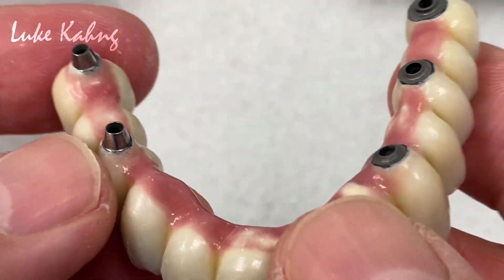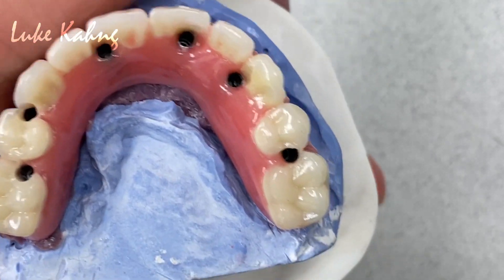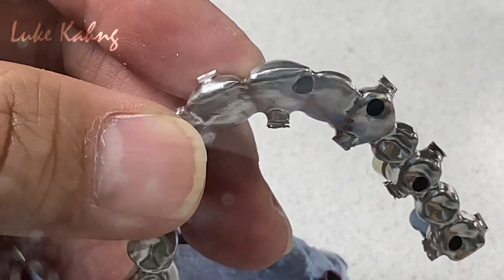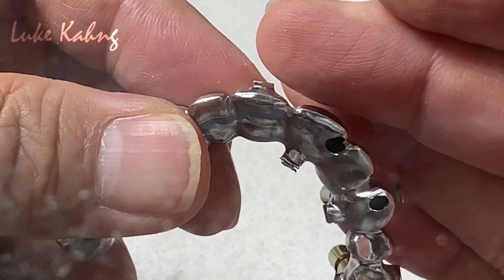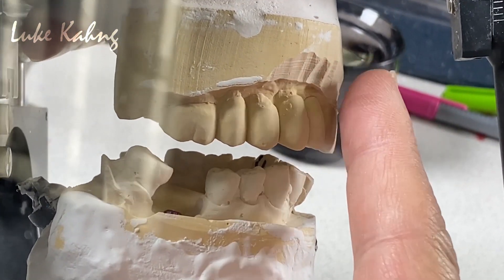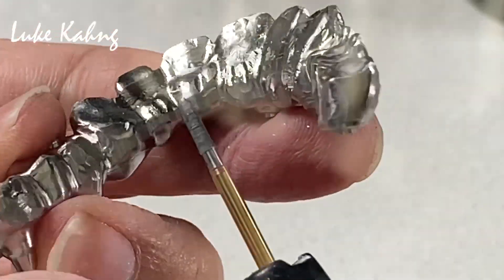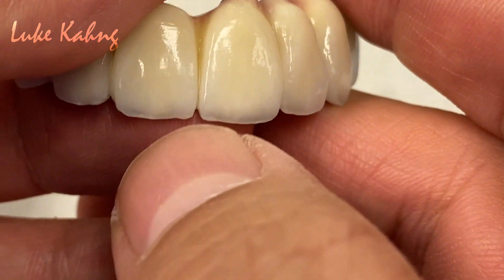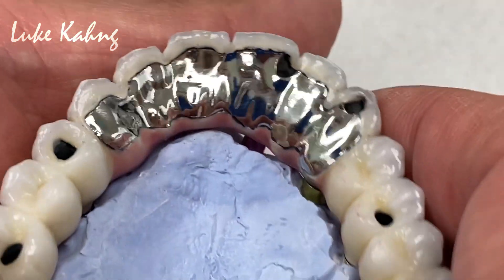How to Design, Finish & Add Esthetics to Full-Mouth Porcelain Fused to Metal Restorations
In this video I  show you how to design, finish & add esthetis to full-mouth porcelain fused to metal restorations.